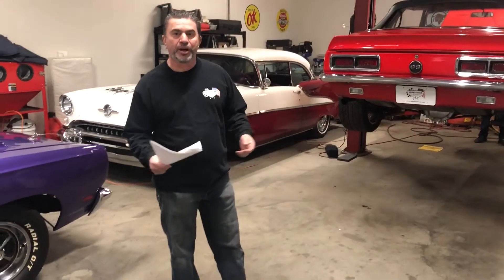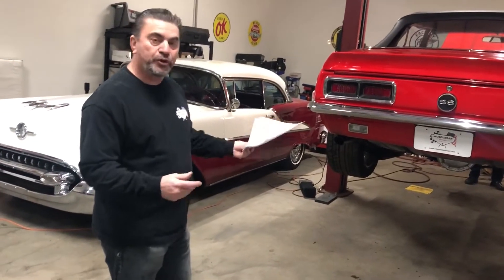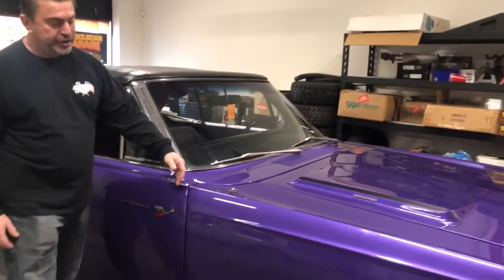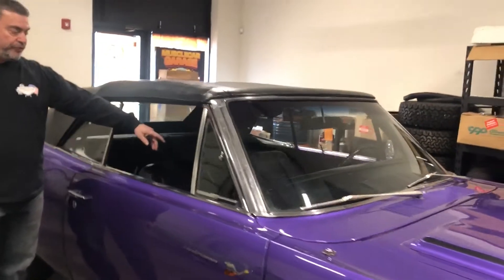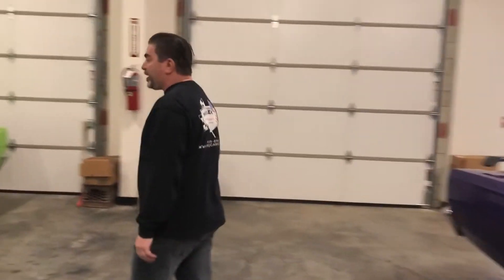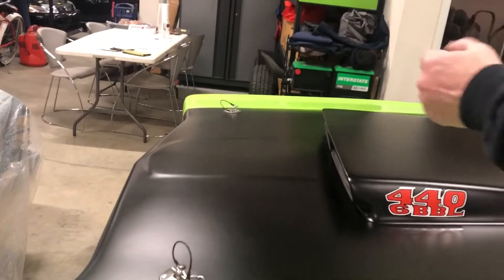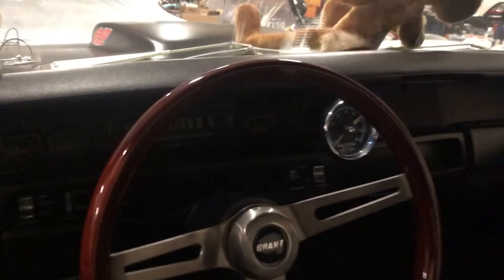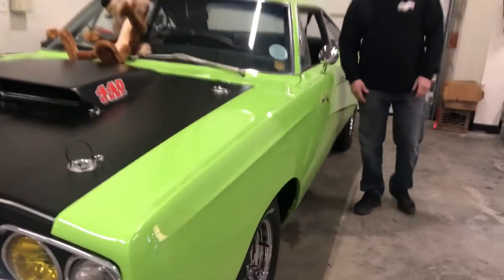1968 Plymouth Roadrunner – For Sale at MuscleGarage.com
Keeping busy and upgrading muscle cars @ muscle garage

1968 Plymouth Roadrunner – For Sale in New Jersey.